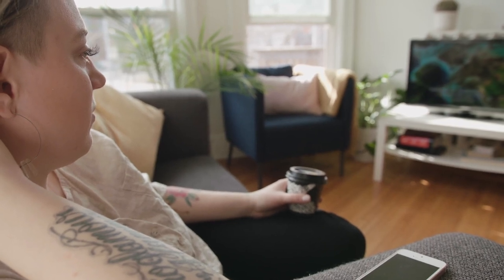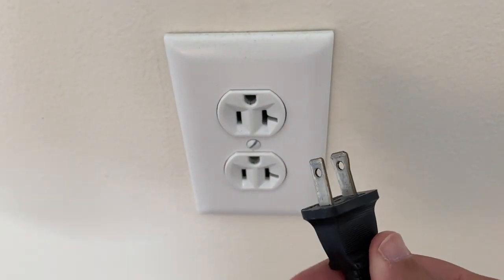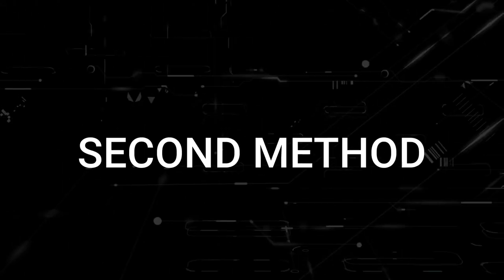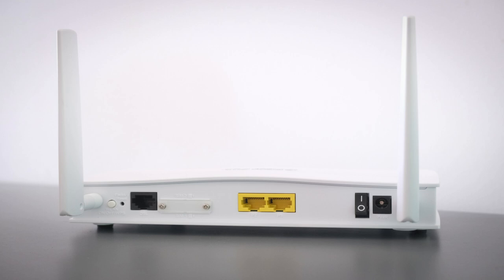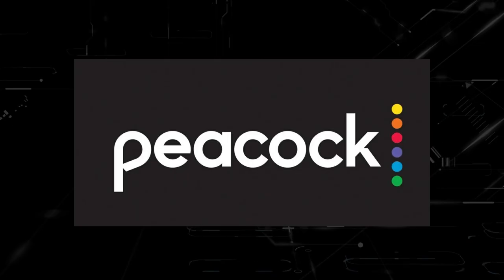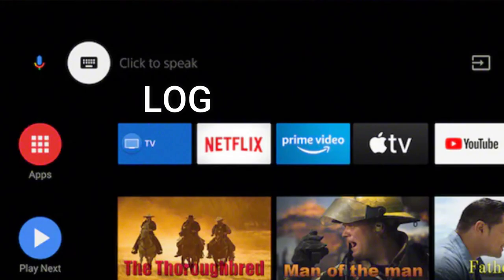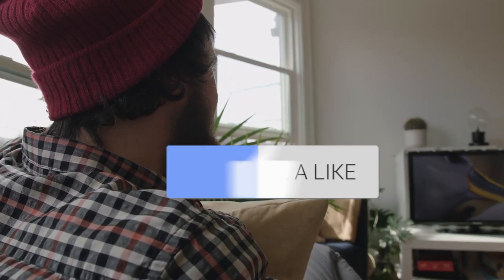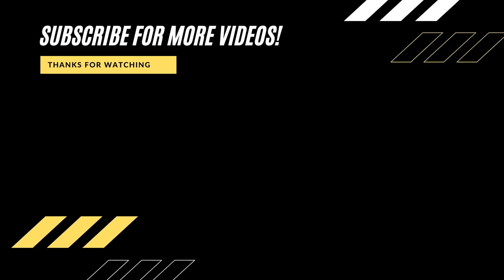How To Fix Peacock TV on a Samsung TV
Here are a few different ways of how to fix Peacock TV on a Samsung Smart TV.